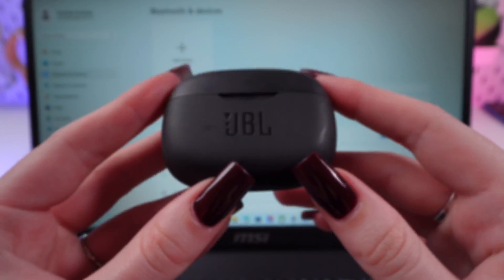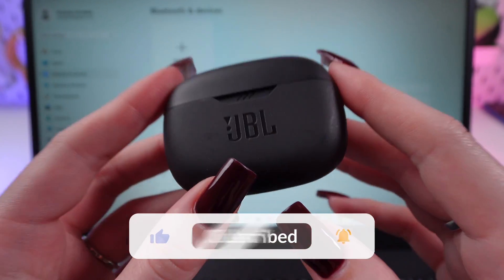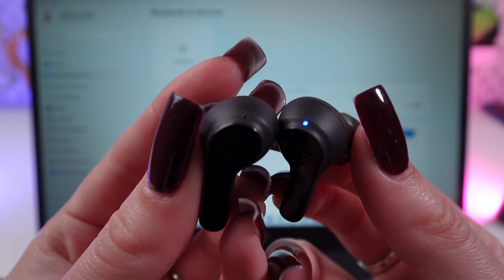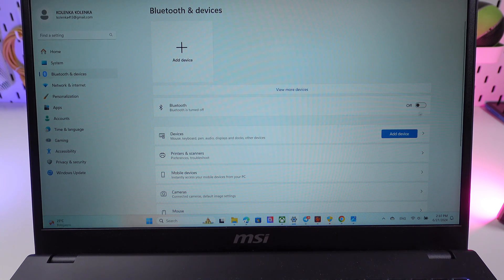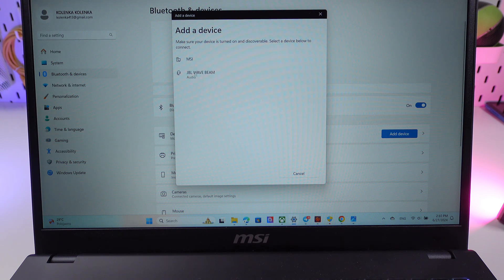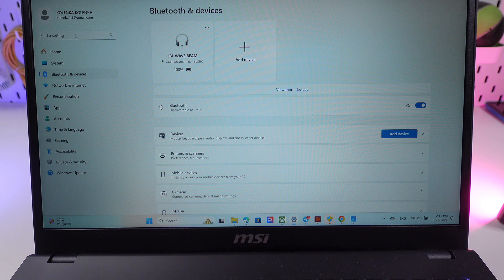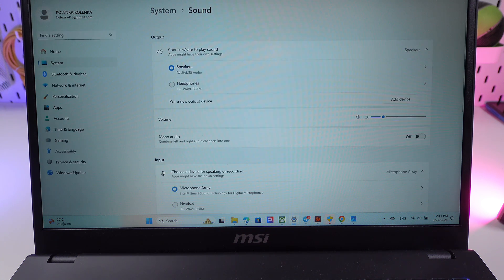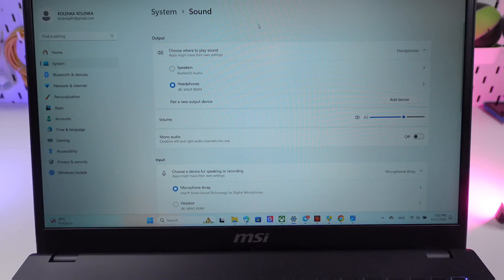How to Connect JBL Wave Beam to PC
Want to enjoy your JBL Wave Beam on your computer? This video shows you the easy steps to connect your speaker to your PC. Learn how to pair your device and start listening to your favorite music, podcasts, or videos in amazing sound quality. Let's get started!